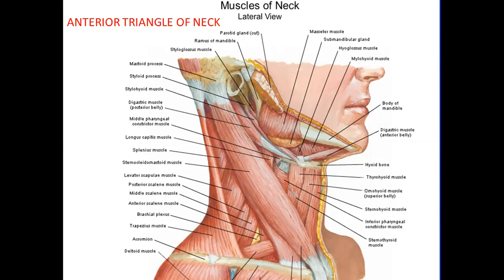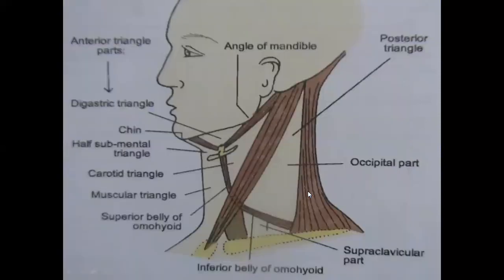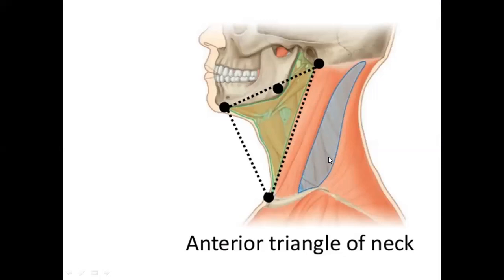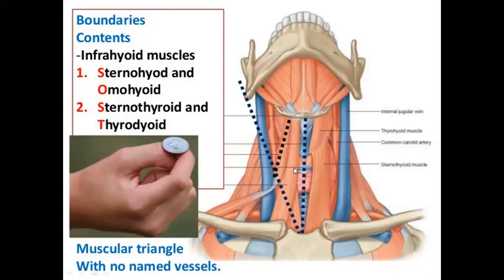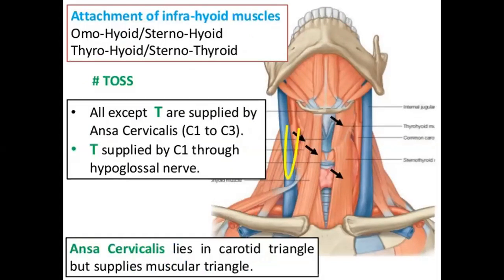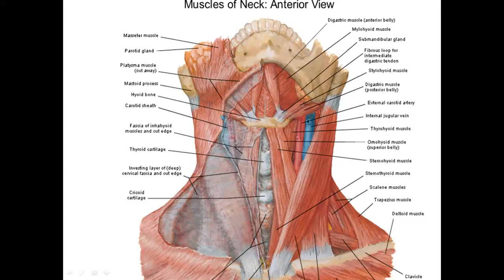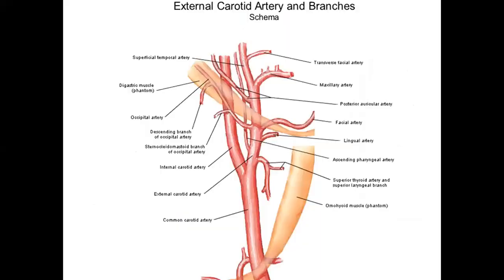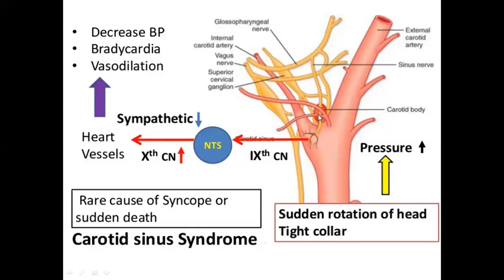Anterior triangle of the neck 1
Anterior triangle of the neck 1 by Dr. Parveen Kumar, SGNHMC & RI, Tantia University, Sri Ganganagar, Rajasthaan